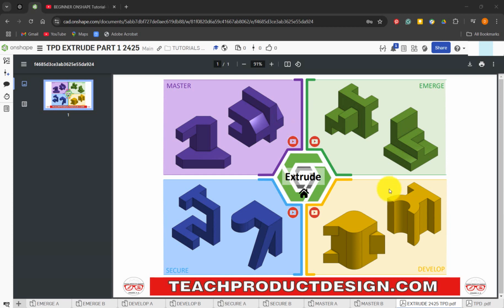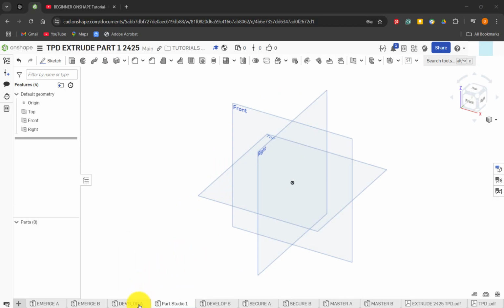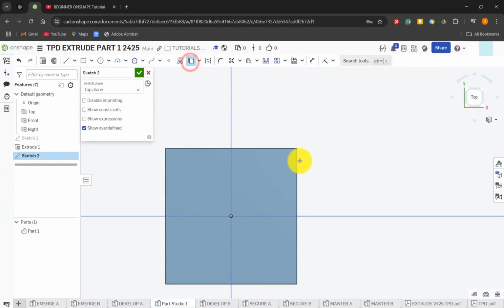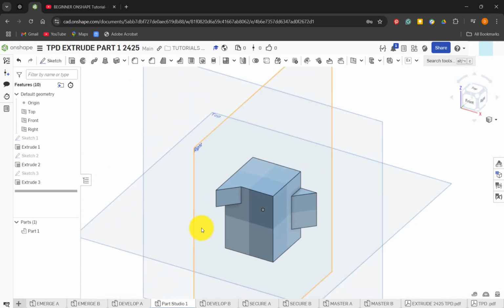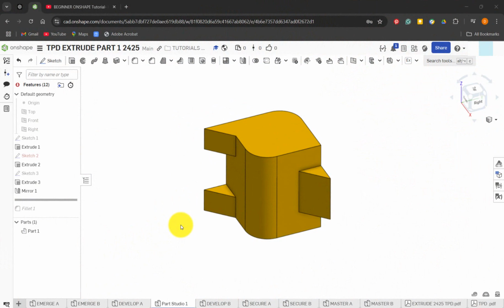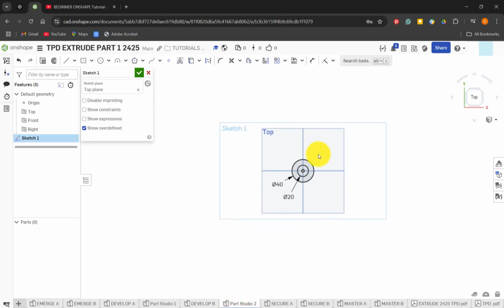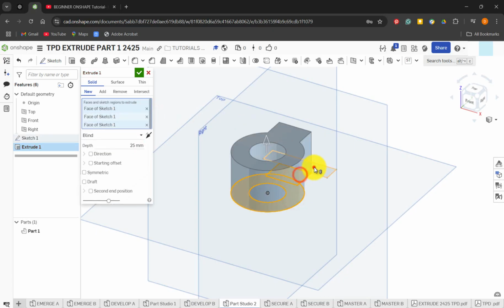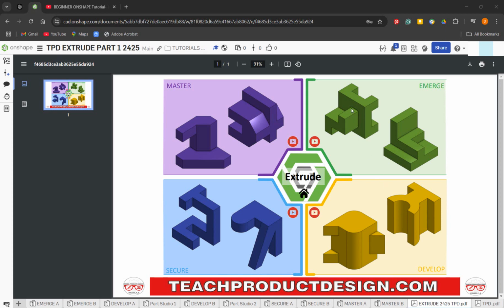BEGINNER ONSHAPE Tutorial- How to use the EXTRUDE tool? Part 2/4.